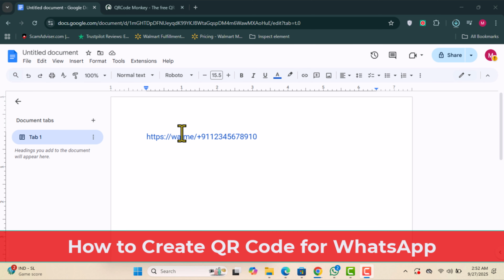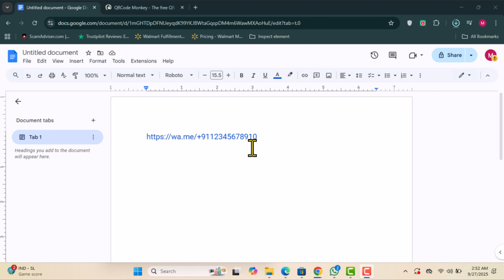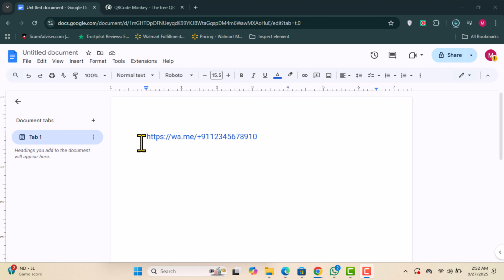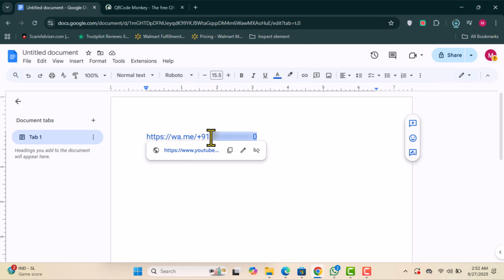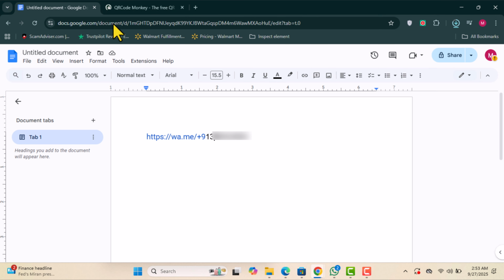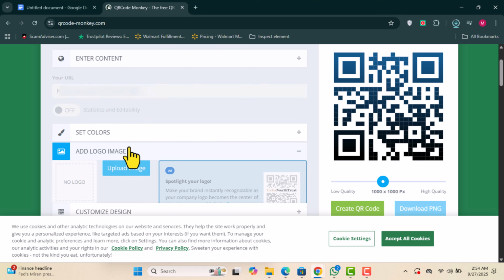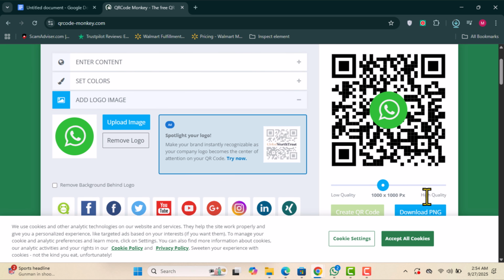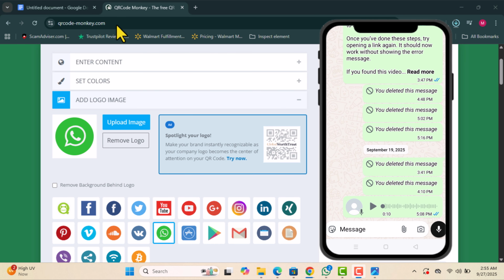How To Create QR Code for WhatsApp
Replace the numbers with your own WhatsApp number, including your international country code (for example, India = 91). Make sure the country code comes first, followed directly by your number. Do not use brackets, dashes, or spaces. Once done, copy your new link.

Step 2: Go to QRCode Monkey
Paste your new WhatsApp link there. You can also upload a logo or image to personalize the QR Code.

Click “Create QR Code” and then download it as a PNG file.

Now, whenever someone scans this QR Code, they’ll be able to chat with you directly on WhatsApp—without saving your contact.

That’s it! Quick and simple—your custom WhatsApp QR Code is ready.